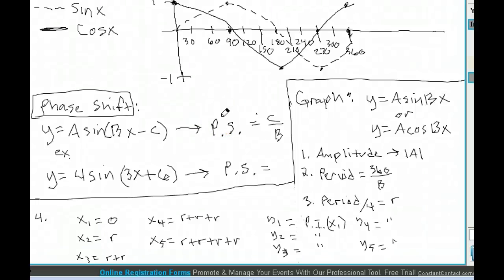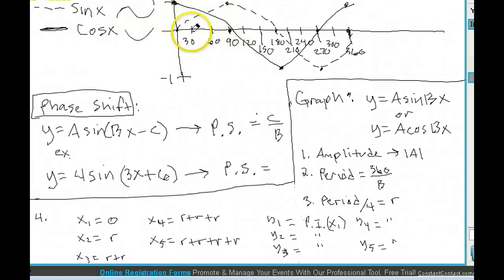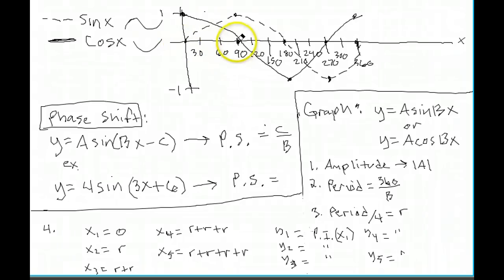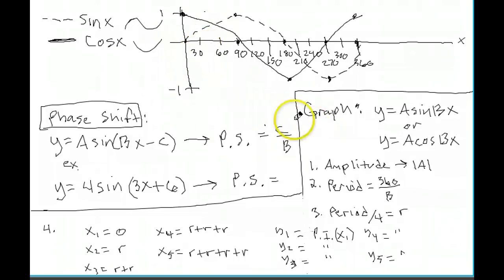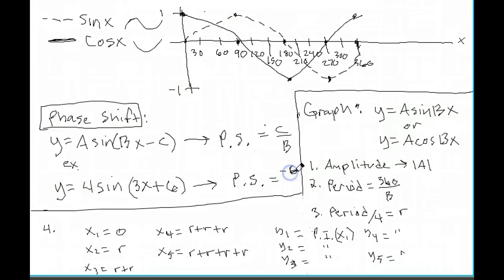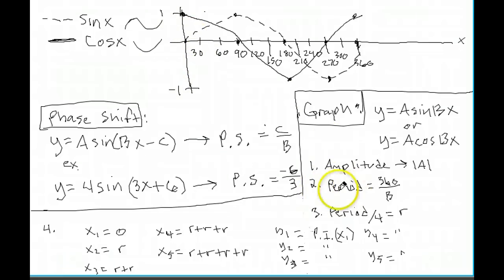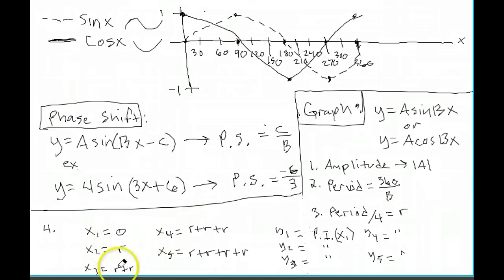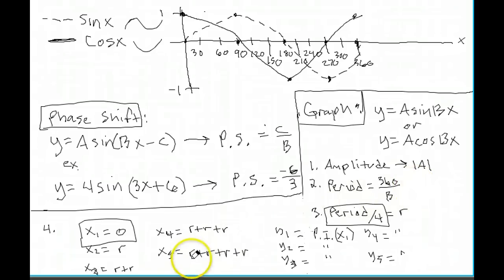Sine/Cosine Curves Part 1 (Formulas)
Graphing Sine/Cosine Curves